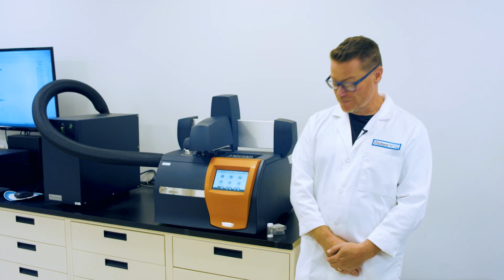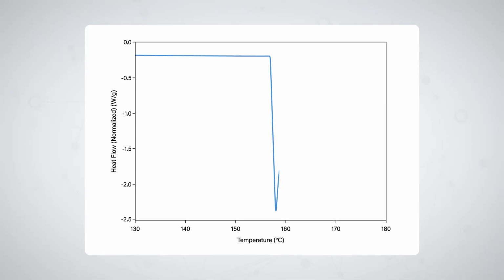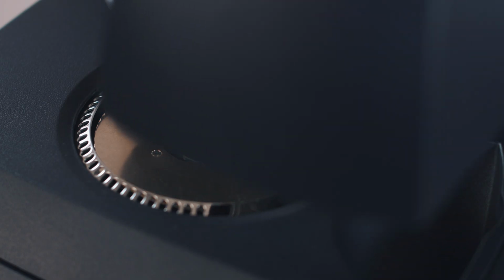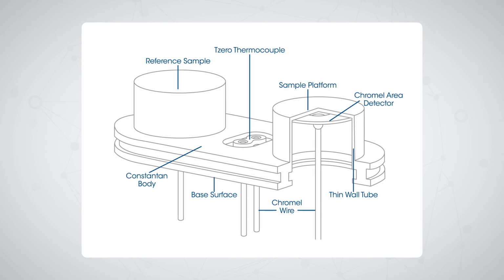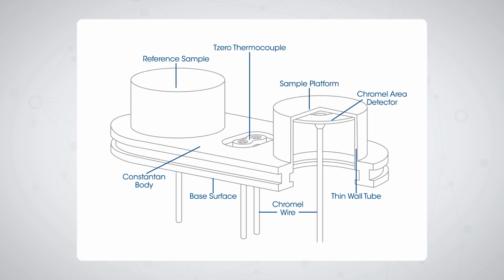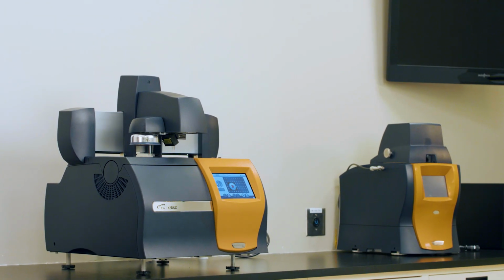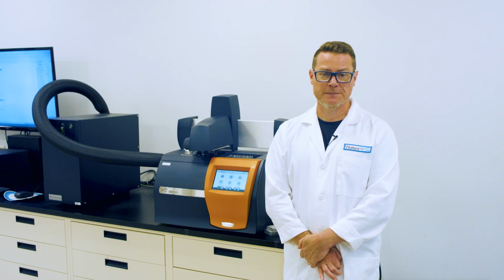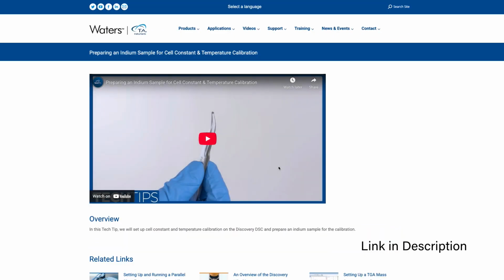Small Molecule Thermal Analysis: An Overview of Differential Scanning Calorimetry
Every DSC measurement starts with one simple question: how much more (or less) power does your sample need than a reference to keep pace with a temperature ramp?

This new explainer video, featuring Simon Gaisford of @PharmaDrama covers:
- Onset vs. peak temperature, and when the distinction gets tricky
- Why your reference keeps climbing while your sample holds steady mid-melt
- What baseline position reveals about heat capacity
- Practical details like pan materials, lids, and sample mass that shape your results

Get a clear, visual refresher on the fundamentals behind your DSC data.